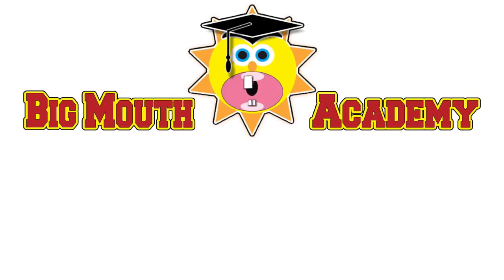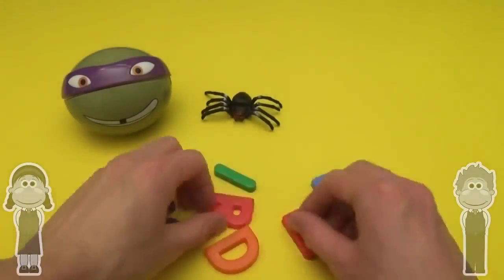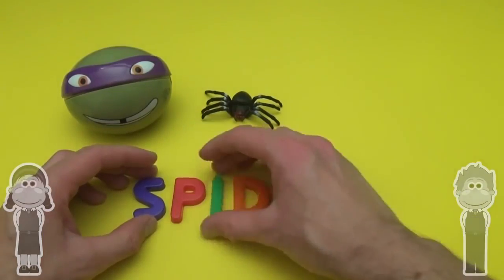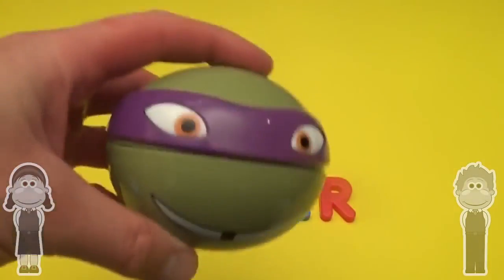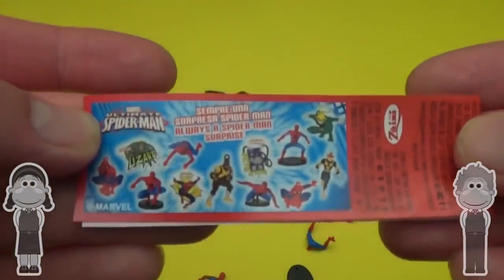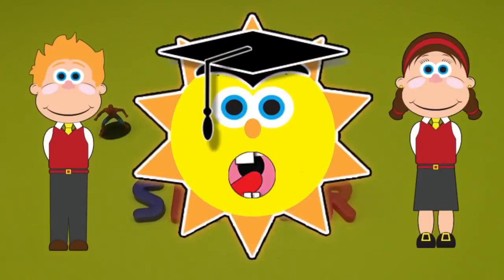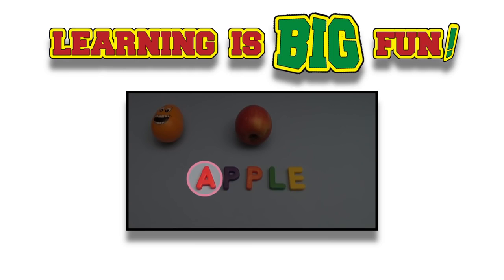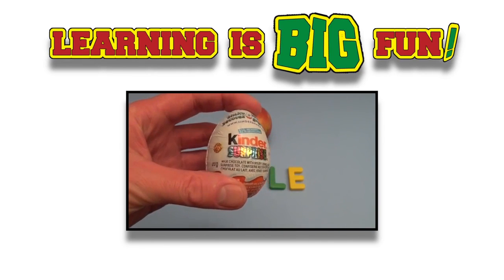Spider Man Surprise Egg Word Jumble! Spelling Creepy Crawlers! Lesson 6 Toys for Kids!